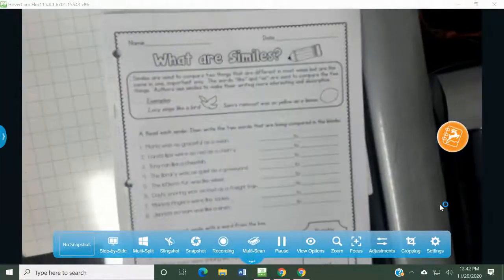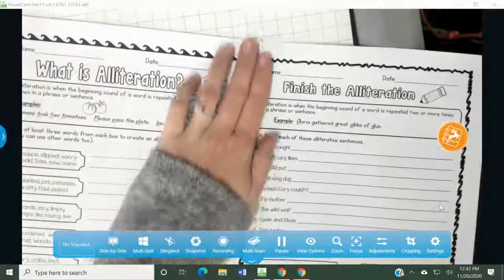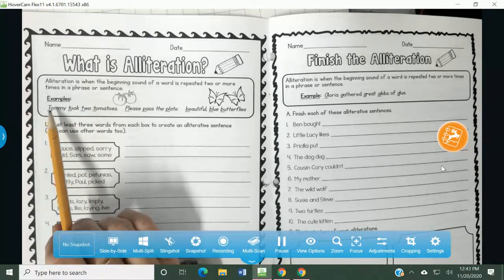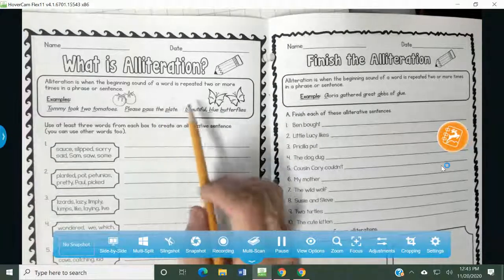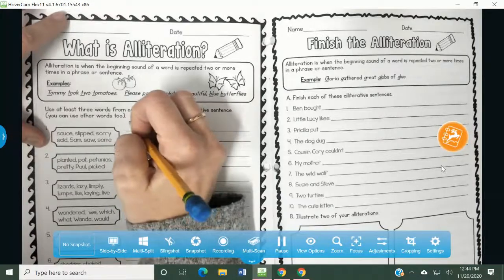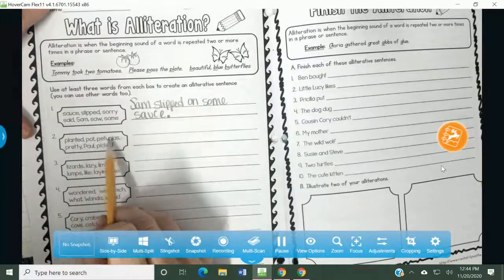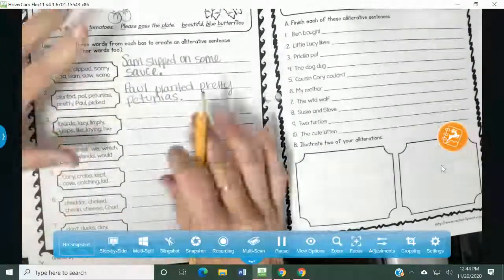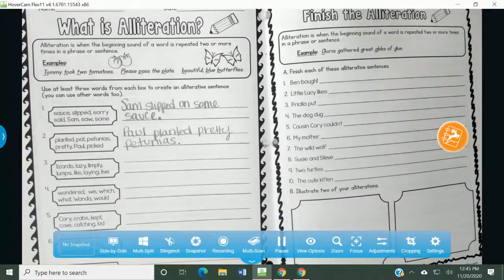Figurative Language - What is Alliteration?